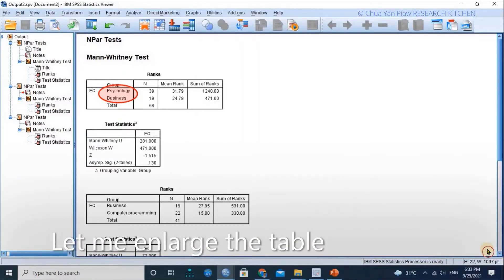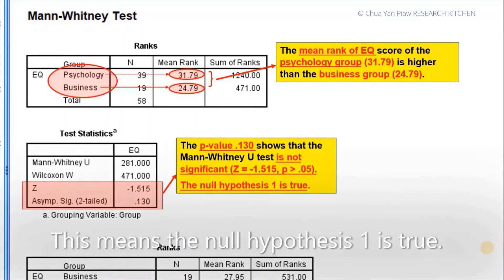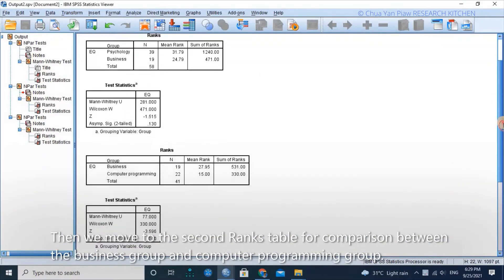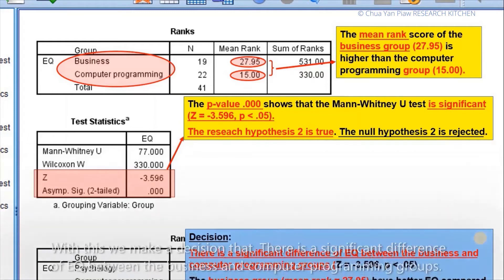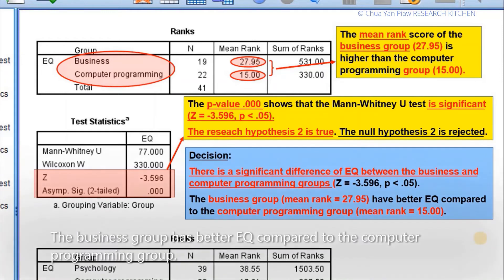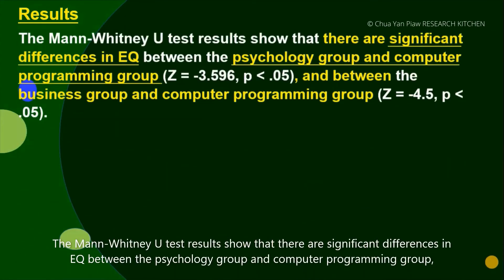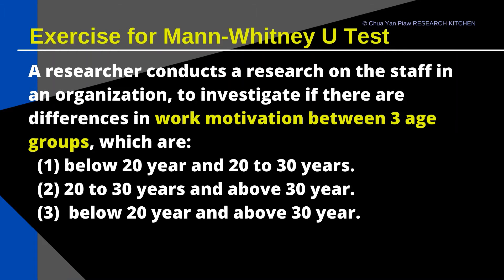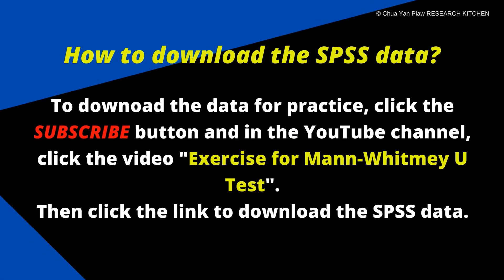SPSS Tutorial (Video 39): Mann-Whitney U Test Part 2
Video 1 to 6: Data entry in SPSS
Video 7 to 8: Choosing the right statistical test for research
Video 9 to 11: Independent Samples T-Test
Video 12 to 14: One-way ANOVA Test
Video 15 to 18: Multiple Linear Regression Test
Video 19 to 22: Paired-Samples T-Test
Video 23 to 26: Pearson Correlation Test
Video 27 to 30: ANCOVA Test
Video 31 to 33: Chi-square Test of Independence
Video 34 to 37: Kruskal-Wallis H Test
Video 38 to 40: Mann-Whitney U Test
Video 41 to 43: Cramer V Test
Video 44 to 46: Spearman Rho Correlation Test
Video 47 to 50: Binary Logistic Regression Test

In this series of SPSS Tutorial videos, I present easy and simple way, step-by-step data entry and data analysis in SPSS. It covers all the most important basic statistical tests for data analysis. I start with tutorial for data entry and then discuss on how to choose the right statistical tests for research based on basic research designs: 1. Causal-comparative designs, 2. Causal-relationship designs, 3. Correlational designs, and 4. Experimental designs.

Before determining your research design and data analysis, watch the videos one-by-one, then plan for your research. By this way, you will be able to choose the right research method and research design and use the best data analysis test for your research.

In a research, you can combined several statistical tests. For example, to study motivation, attitude and performance scores of the people in a research population, you can use the Pearson Correlation Test to examine the correlations between the three variables, then you can also determine if there are differences between gender in motivation, attitude and performance using the Independent-Samples T-Test. Besides that, you can use the Multiple Linear Regression Test to analyse the effects of motivation and attitude on performance of the respondents.

Feel free to write your COMMENT under the video and SHARE the above videos’ link to others.

Download the data: The data in the video can be downloaded for practice, by clicking this link:

The SPSS software can be downloaded from the internet. You can also obtain the SPSS software from your institution, or other sources.